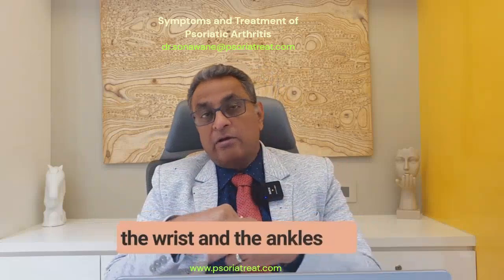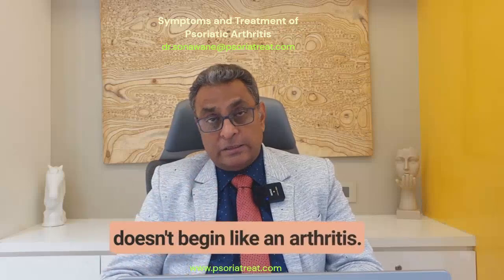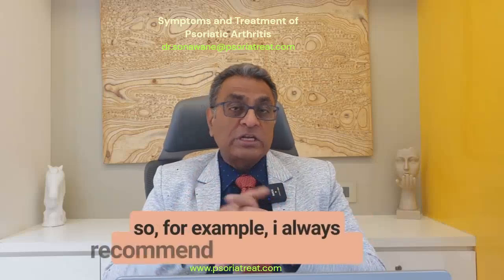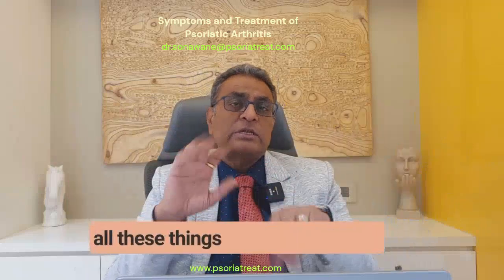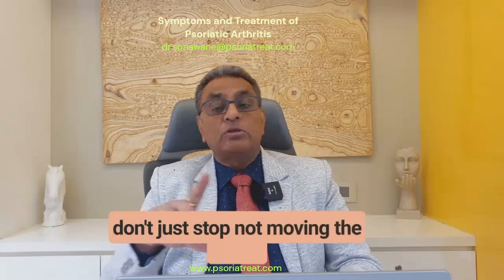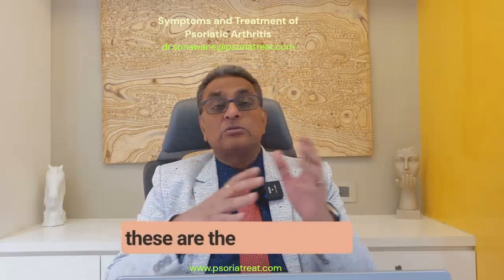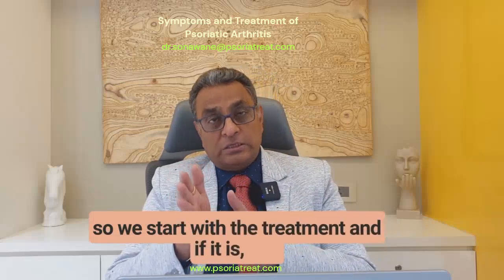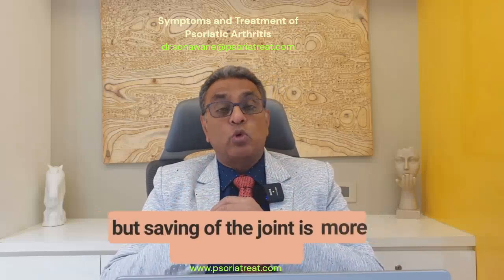Symptoms and Treatment of Psoriatic Arthritis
Symptoms and Treatment of Psoriatic Arthritis: Discover the symptoms and effective homeopathic treatments for psoriatic arthritis. In this comprehensive video, we delve into the signs you need to watch out for and the natural remedies that can help alleviate your pain and inflammation without side effects. Learn how homeopathy can restore your health and improve your quality of life.

6. Our Address: "Vijayshree", 2nd Floor, Tarte Colony, Opp Sonal Hall, Near Nal Stop, Karve Road, Pune-411004. And also in Dadar and Vashi in Mumbai